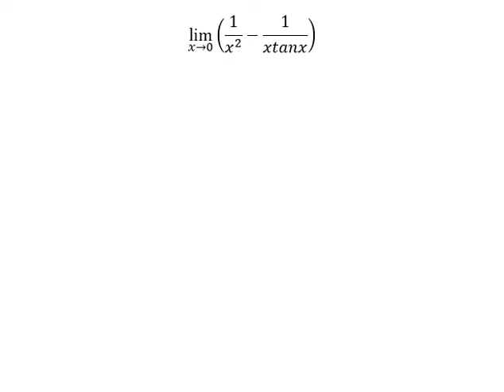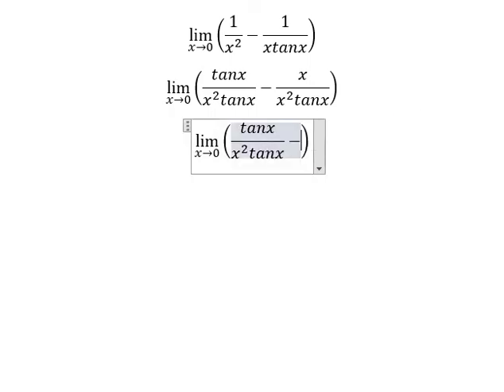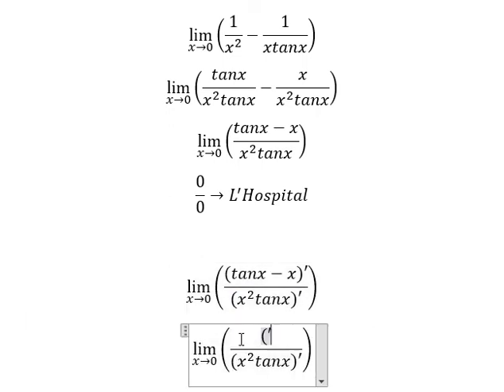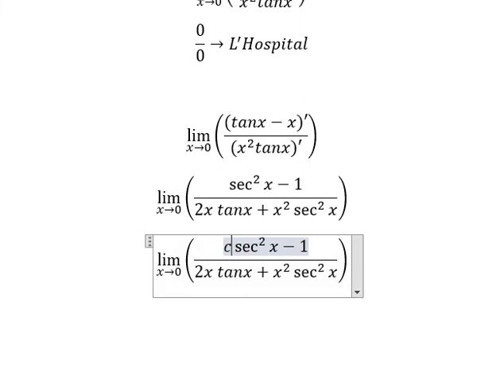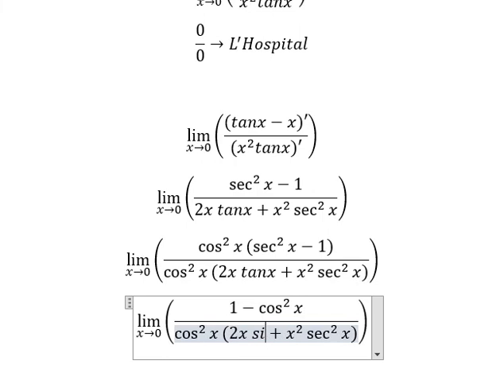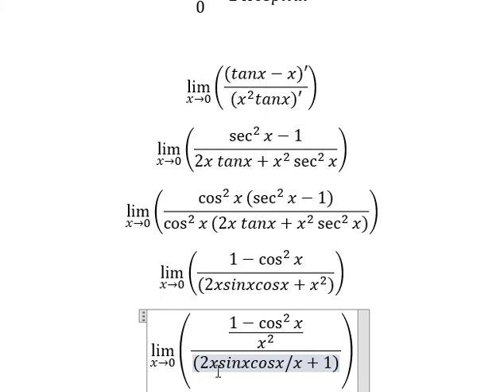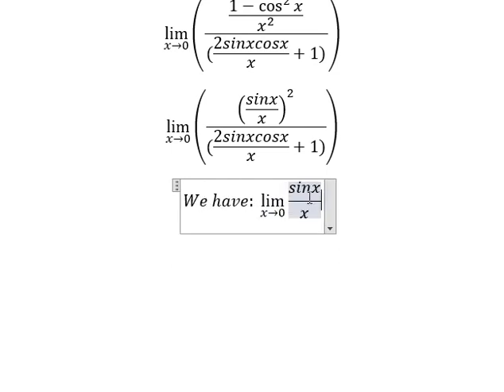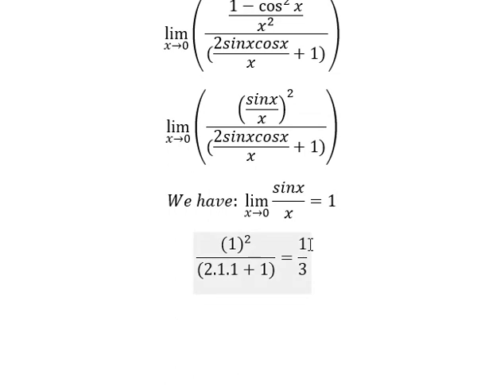Calculus Help: Find the limits lim (x→0) ⁡(1/x^2 -1/xtanx) - Techniques - Functions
Here is the technique to solve this limit and how to find them in step-by-step